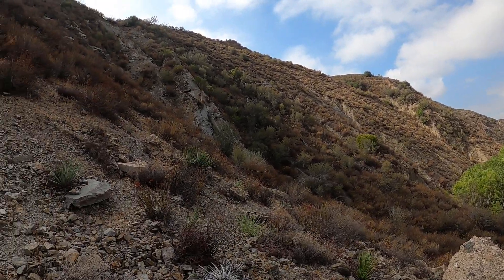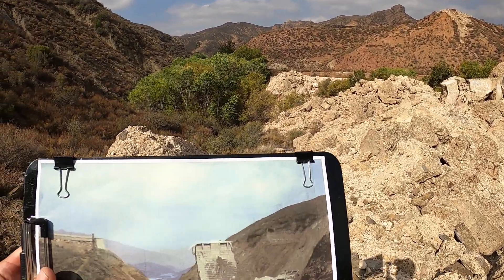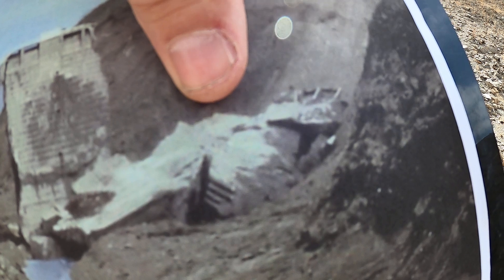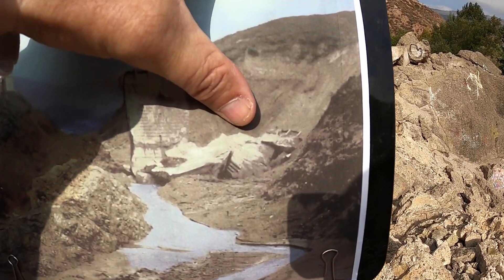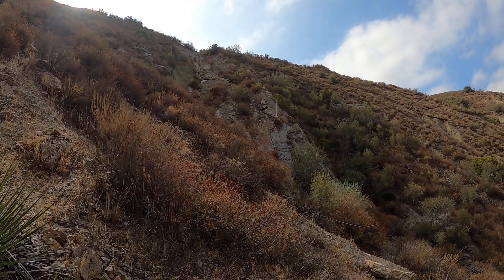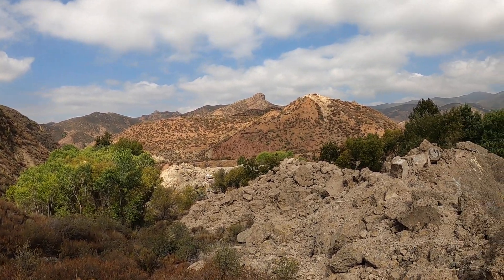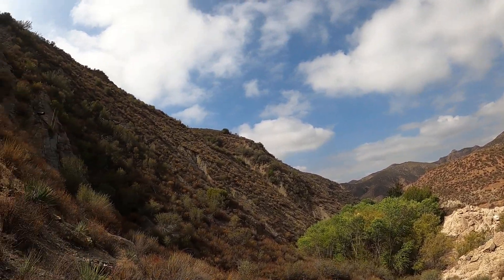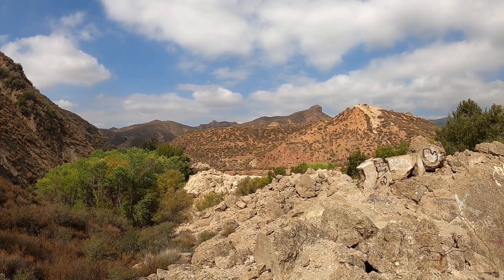St. Francis Dam. Exploring the East Abutment, Blocks 2&3. San Francisquito Canyon, California.